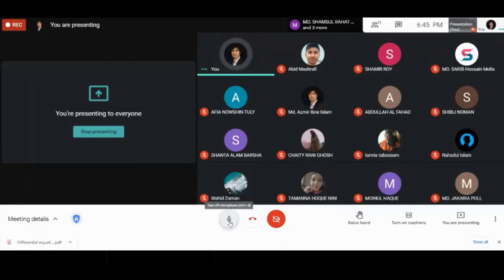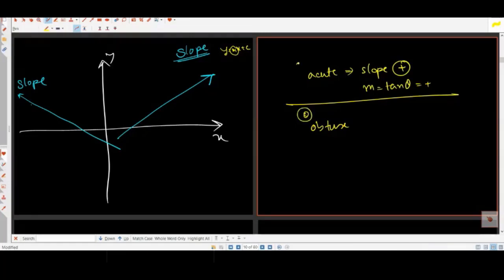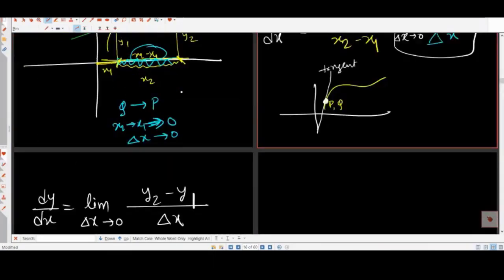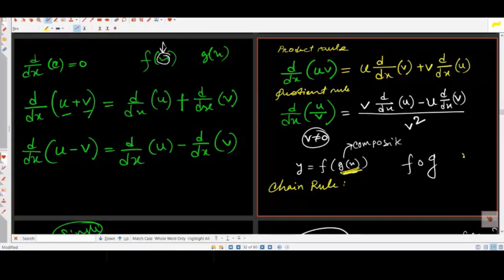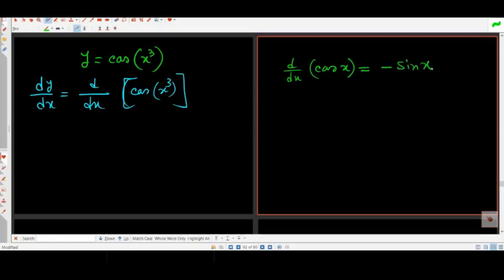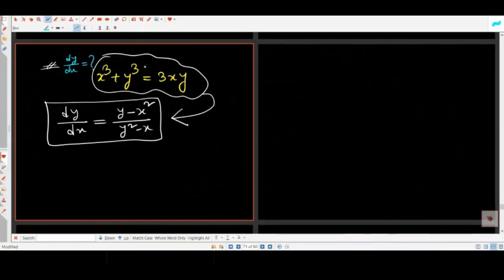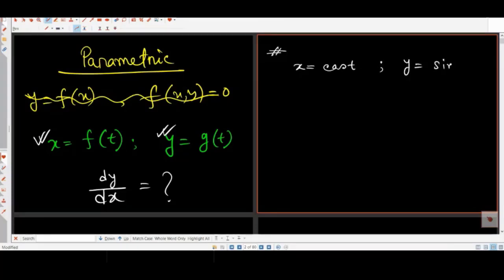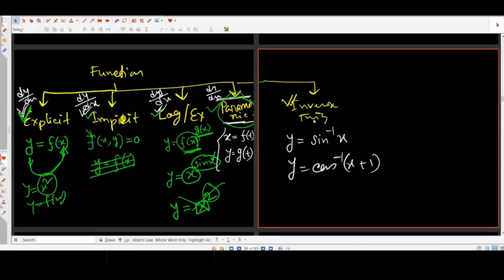MAT 110 || Derivative || On 8 March 2021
Tangent line
Secant line
Slope
Chain Rule
Derivative of explicit functions
Derivative of Implicit functions (Implicit differentiation)
Derivative of logarithmic and exponential functions (Logarithmic differentiation)
Derivative of parametric functions
Derivative of the inverse trigonometric functions